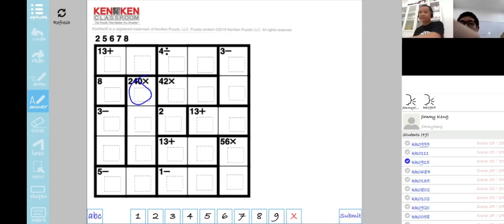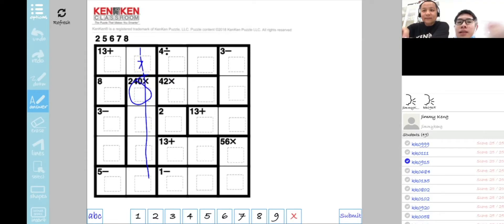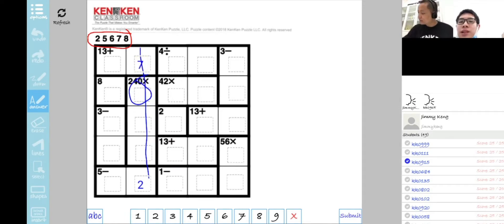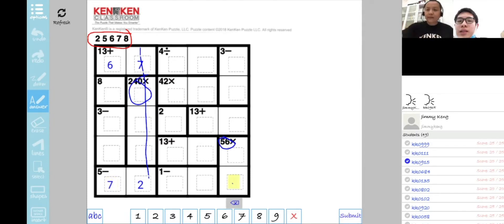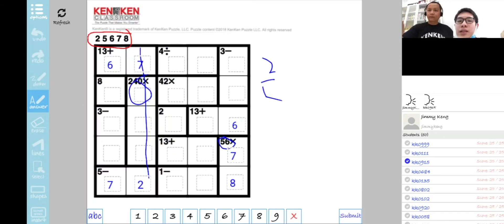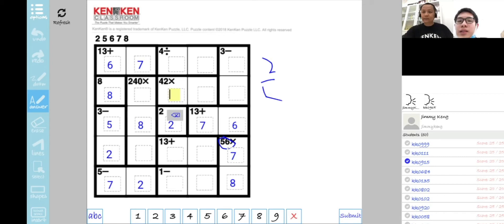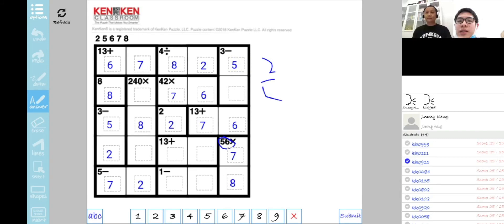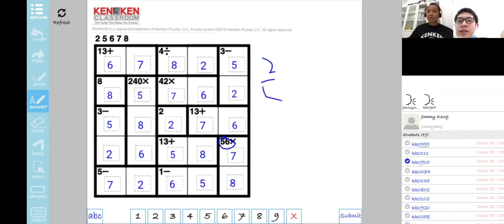KENKEN Twist 5x5 Nicholas Yaap